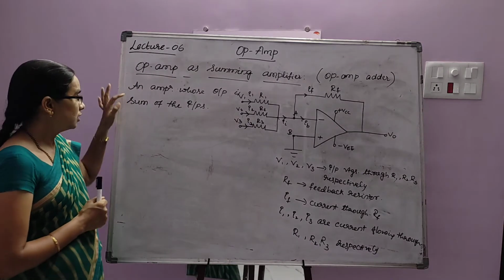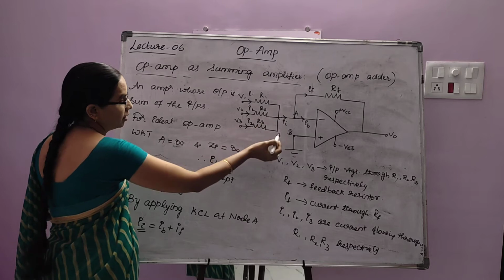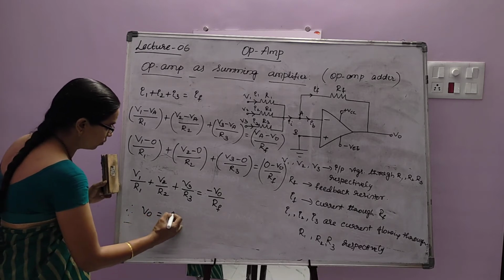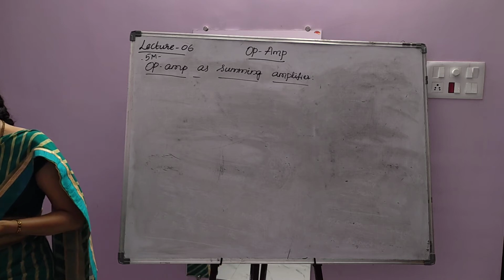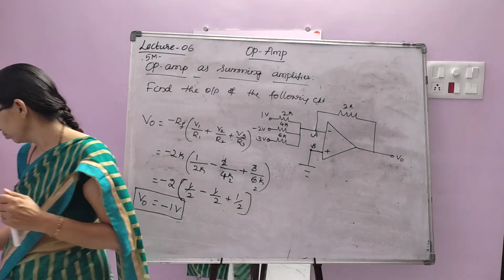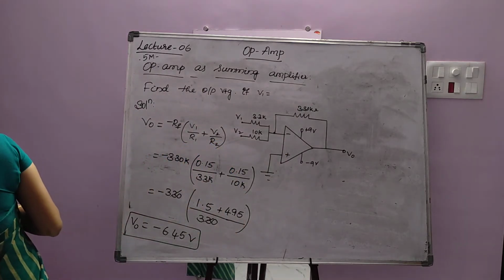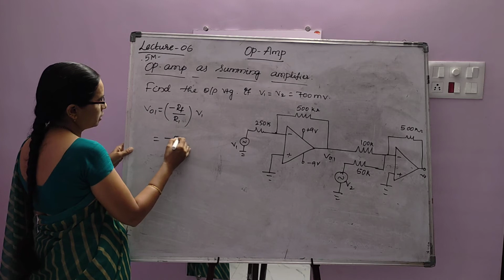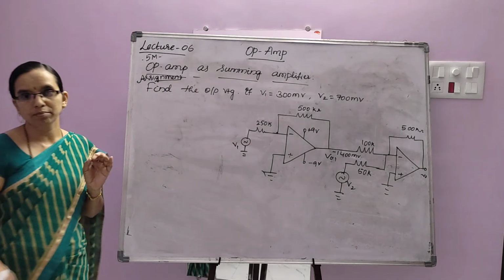LECTURE 6 | OP AMP | II PU ELECTRONICS | BY GAYATHRI MADAM